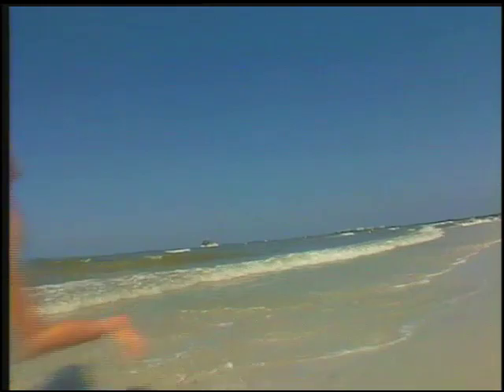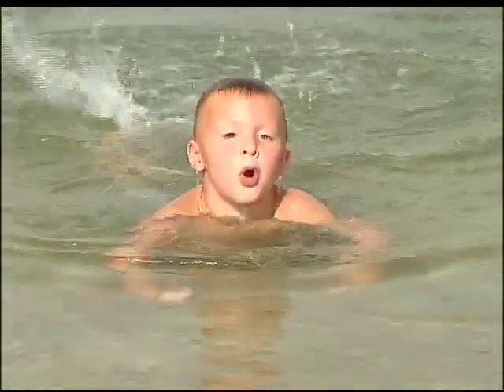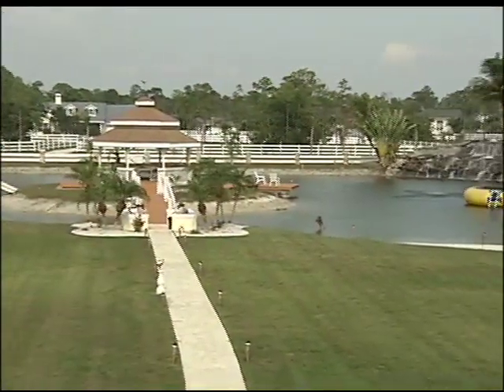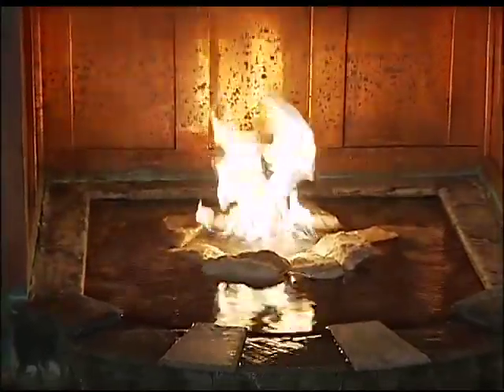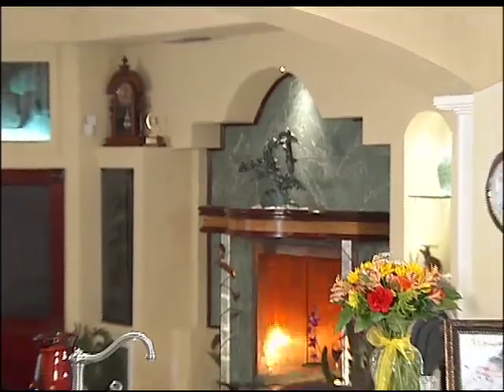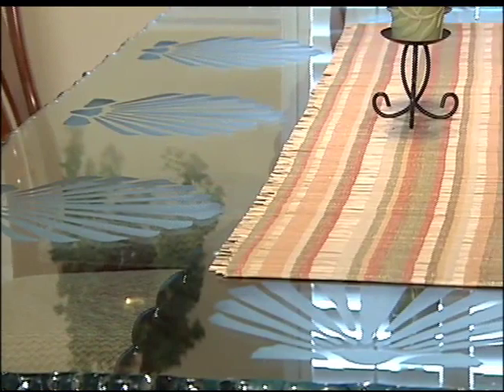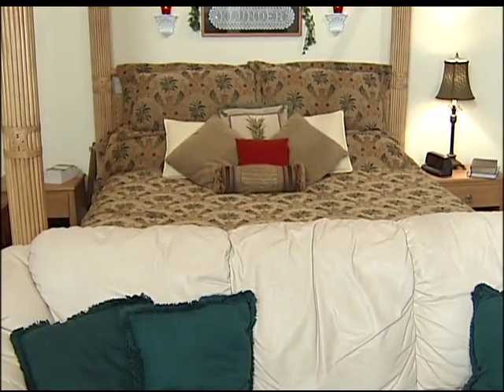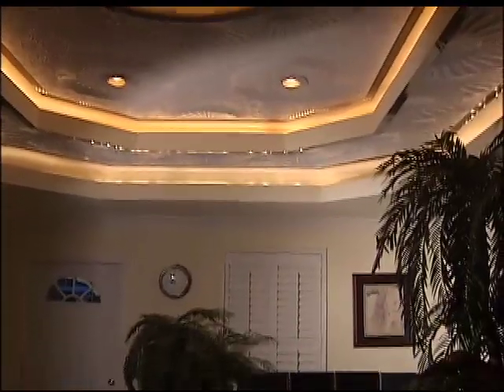Cape Coral - Amazing home with 5 acres, deep pond, and private beach!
If you've ever wanted your own private resort, this could be it! This custom home on 5 acres features exquisite architectural details. 3 indoor waterfalls and a spectacular greatroom  fit for any party. Formal dining area has 3-tiered ceiling. Office/Den/Media room feels like a private club. Generous master suite is a retreat with fireplace, morning kitchen and huge deck overlooking pond and amenities. 3600 sf living area on 2 floors. Detached 1600sf garage is large enough for your RV, boat or car collection. But the best part is outdoors: Swim in a 40 ft deep manmade pond with a natural rock waterfall/spa surrounding a central Gazebo - perfect for gatherings. Private beach area includes sand brought from the Gulf shore. Night lighting makes you think you're in the Bahamas! Just 2 miles from the largest Marina on Florida's west coast, bordered by a 1000 acre conservation buffer, yet minutes to Pine Island Rd shopping. Don't miss this unique opportunity!